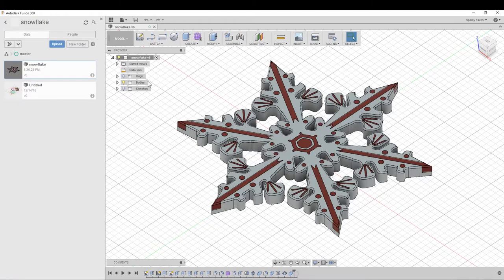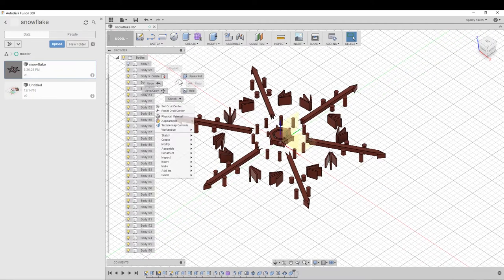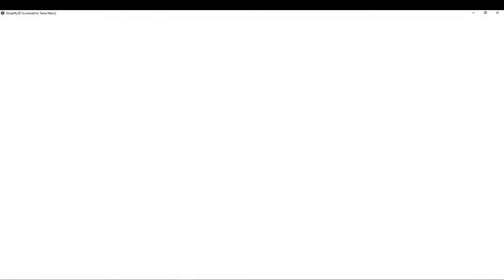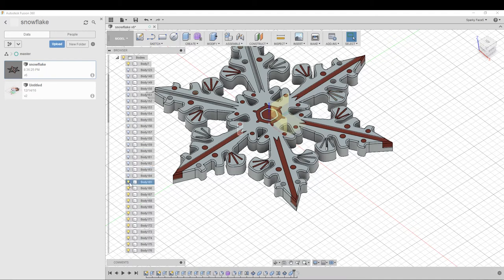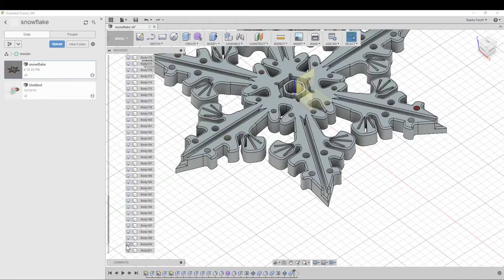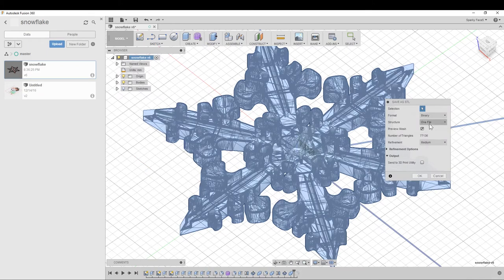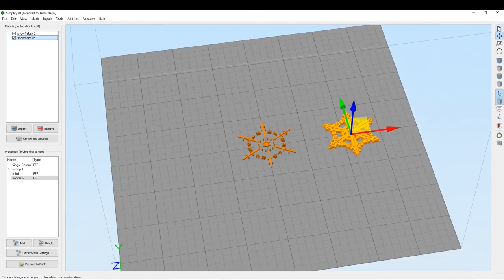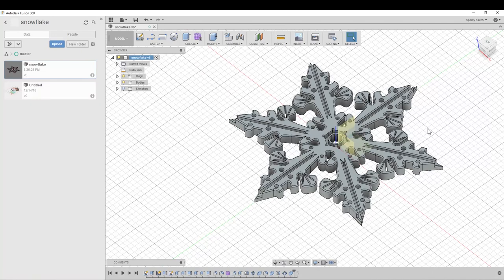How to export from Fusion360 for dual extrusion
A quick response to Makers Muse video on exporting .stl files from fusion 360. This is an unedited and unplanned video made quickly just to get some extra information out there for y'all